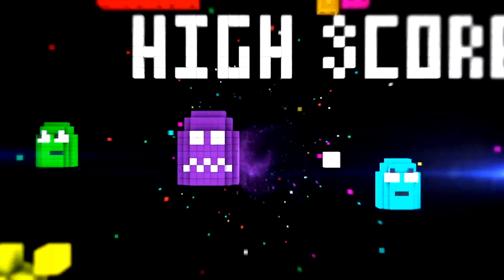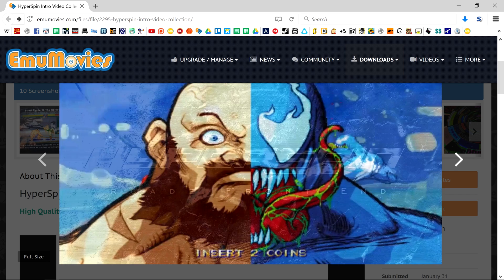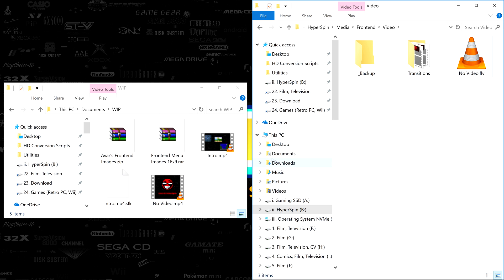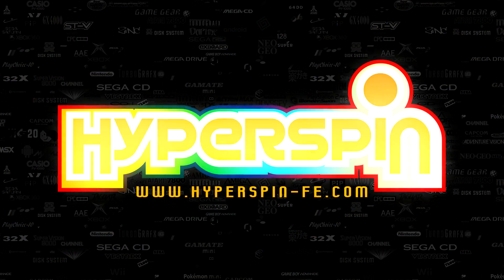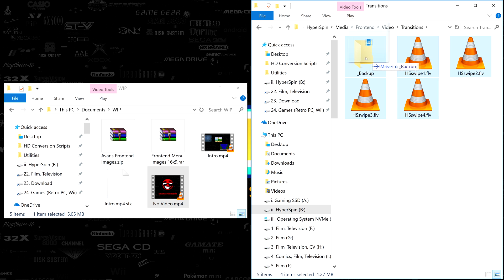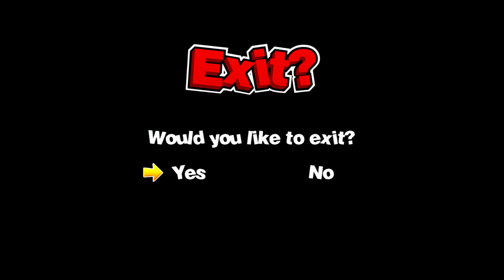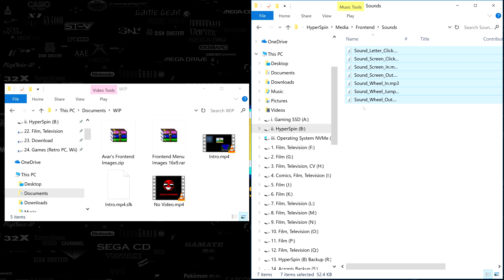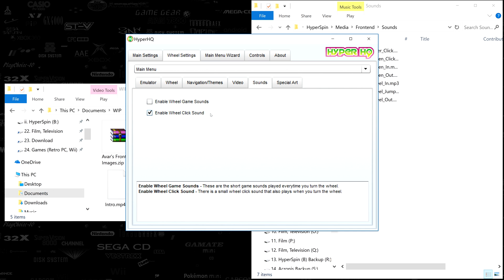Customizing Your HyperSpin Intro and Other Core Frontend Aesthetics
In this series of Official HyperSpin Tutorials I'll be guiding you through the complete setup and customization of this amazing frontend in as concise and logical a manner as possible. If I'm ever unclear about a point or if I cover something too quickly, just let me know and I'll do my best to fix it! Today we learn how to customize our intro video as well as other core frontend aesthetics!

Note: Though we touch on HyperSpin transitions briefly in the video, we'll discuss them in more detail, including per system Override Transitions, as we delve deeper in the subsequent tutorials.

---Introduction/Explanations---
0:24 Introduction

---Intro Customization---
0:35 General Information
0:51 Where to Find New Intros
1:00 Importance of Aspect Ratio
1:14 How to Change the Intro Video

---Customizing Frontend UI Artwork---
1:40 General Information
2:00 How to Change the "No Video" Video
2:07 HyperSpin Transition Tips
2:31 How to Change the "Exit" and "Favorites" Screens
3:02 How to Change or Disable Wheel Sounds

---Conclusion---
3:46 Closing Remarks and End Card

Background Music: Donkey Kong Country 2 ReMix by Mordi: "Seagull Sonata" [Stickerbush Symphony] (#3537)

A very special thanks to the HyperSpin community. Thank you all very much for watching!